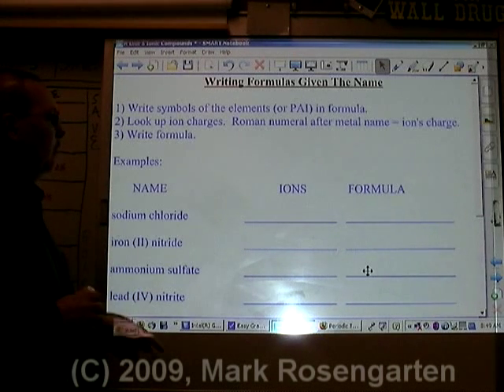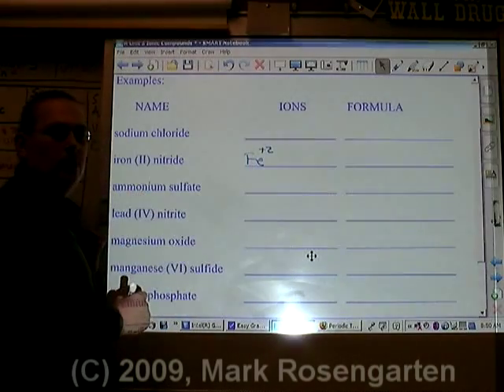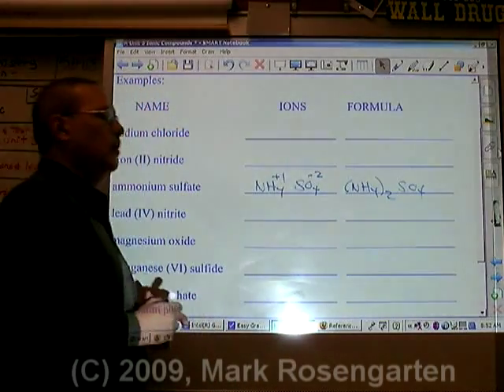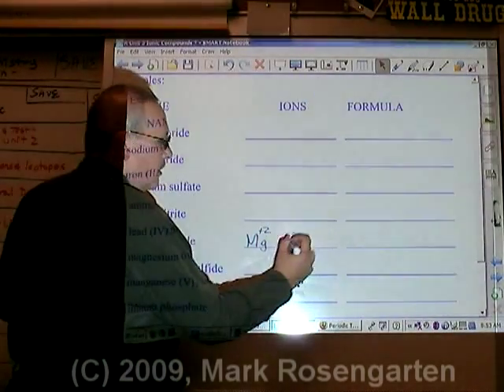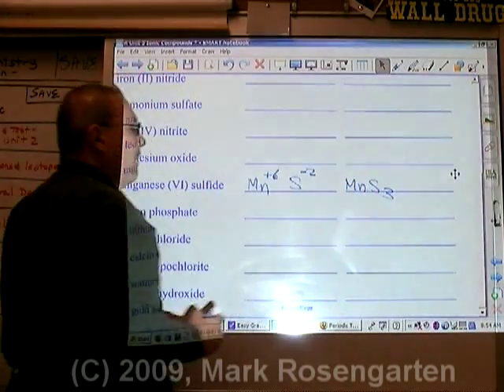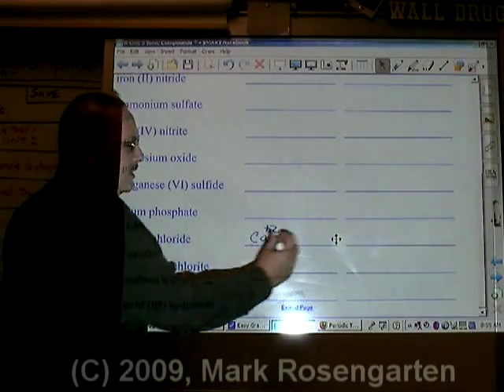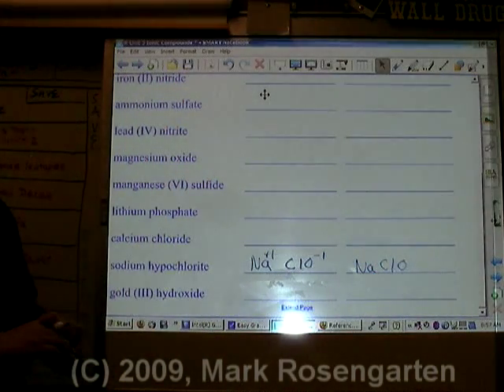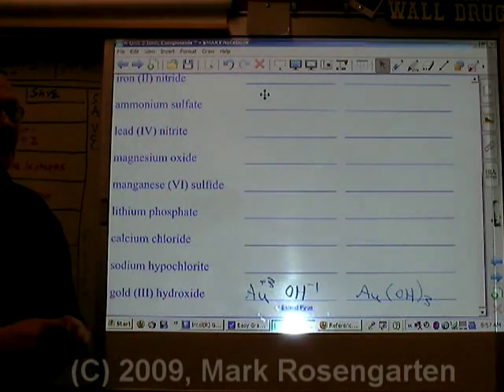Chemistry Tutorial 5.02b: Ionic Formula Writing Given The Compound Name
Basic formula writing and naming given the ion charges.  Use of the Stock system of naming metal ions is covered, as is handling of polyatomic ions.